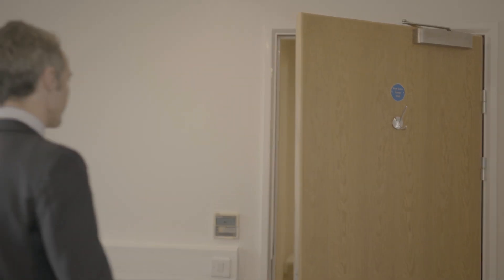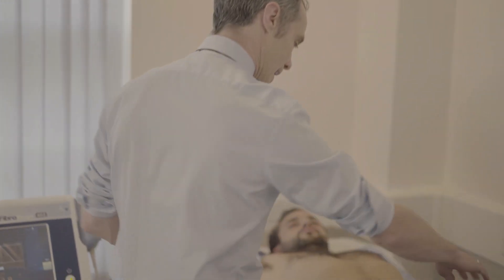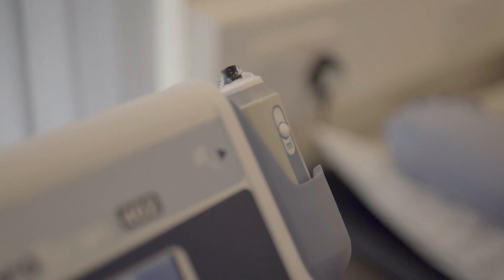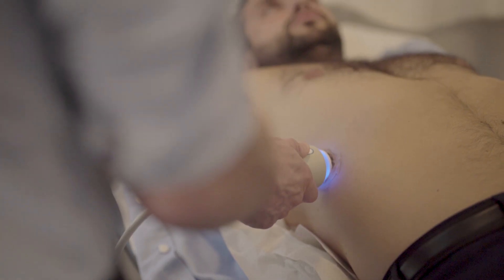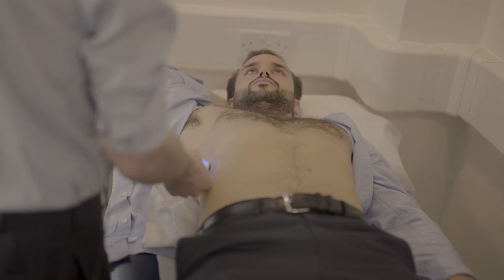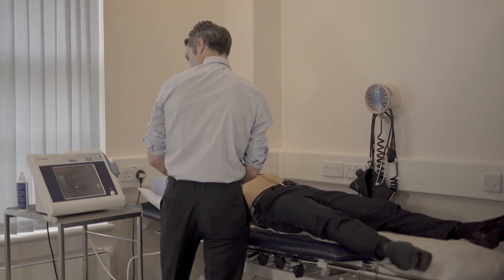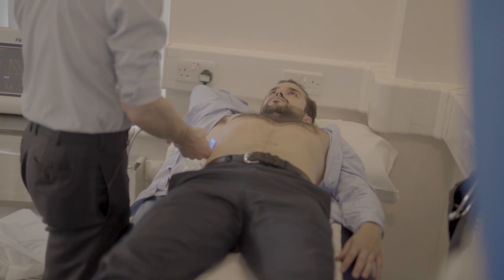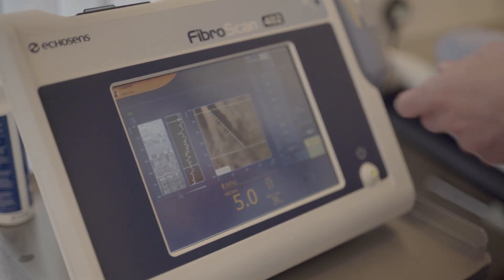Fibroscan for Liver Health at The Hospital of St John & St Elizabeth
A FibroScan is a quick and painless non-invasive scan, which can be used to measure and track changes in your liver health.

This simple ten minute scan will spot any potential damage or disease and give you a readout of any liver damage and your liver fat levels. This means you will leave your appointment with all the information you need about your liver, and if needed, guidance for how to live the healthiest lifestyle possible.